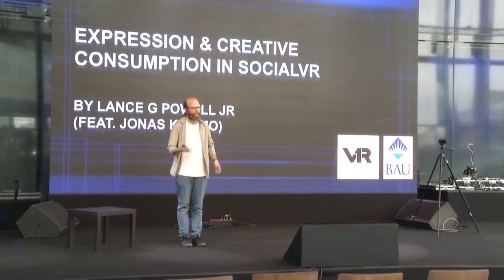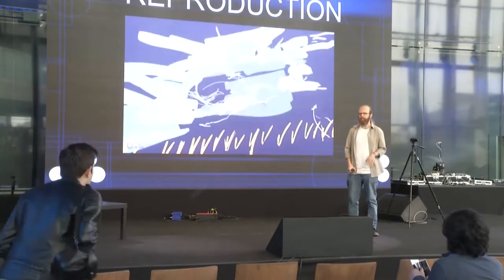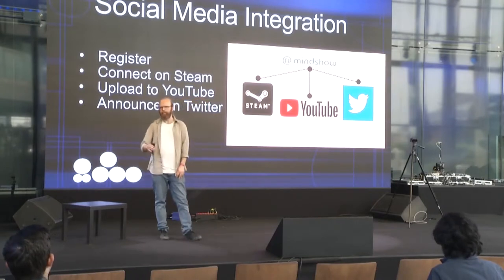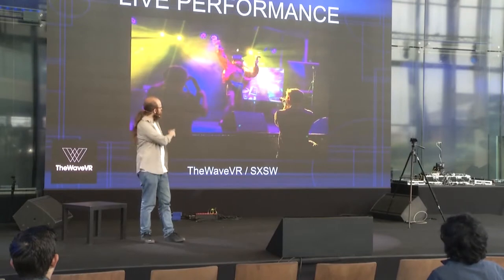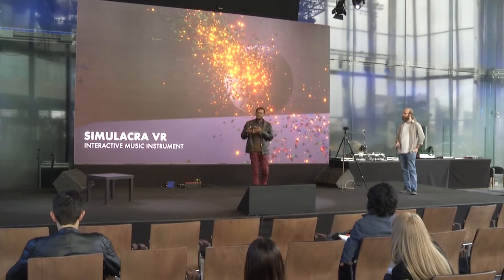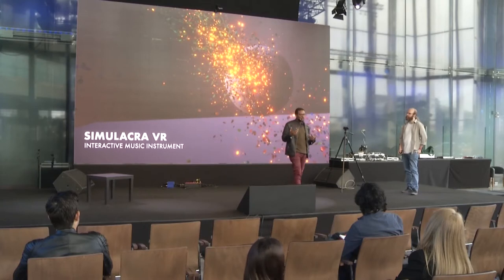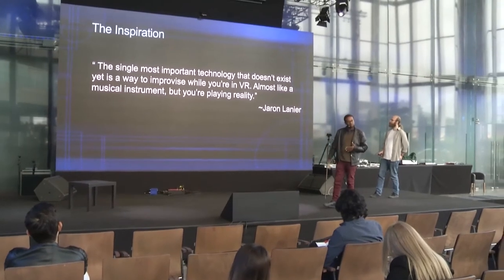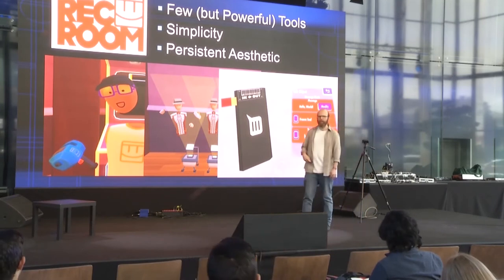Performance and Creative Consumption in SocialVR by Lance G. Powell Jr BUGLAB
SocialVR (Sosyal Sanal Gerçeklik) sayesinde keşfedilen dijital pratik ve görsel potansiyel, kısa zamanda sonsuz sayıda görsel-işitsel deneyimin kapısını araladı. Ulaşılabilir olması sayesinde SocialVR, müzikal, görsel ve performans sanatları ekseninde bir çok yeni deneyimin paylaşılmasına olanak tanıyor.
Lance G. Powell Jr. şu anda çalışmalarına Bahçeşehir Ünivrsitesi Sanal Gerçeklik Laboratuvarı’nda devam etmektedir.

Bu video Sonar İstanbul 2018'de kaydedilmiştir.

Yeni medya sanatlarının öncü çalışmalarını Digilogue ile keşfet!